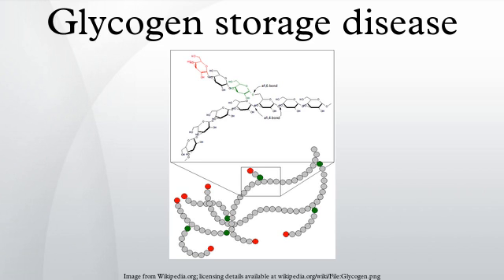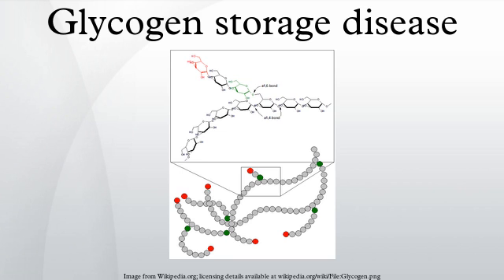Glycogen storage disease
Glycogen storage disease (GSD, also glycogenosis and dextrinosis) is the result of defects in the processing of glycogen synthesis or breakdown within muscles, liver, and other cell types. GSD has two classes of cause: genetic and acquired. Genetic GSD is caused by any inborn error of metabolism (genetically defective enzymes) involved in these processes. In livestock, acquired GSD is caused by intoxication with the alkaloid castanospermine.
Overall, according to a study in British Columbia, approximately 2.3 children per 100 000 births (1 in 43,000) have some form of glycogen storage disease. In the United States, they are estimated to occur in 1 per 20,000-25,000 births. A Dutch study estimated it to be 1 in 40,000.